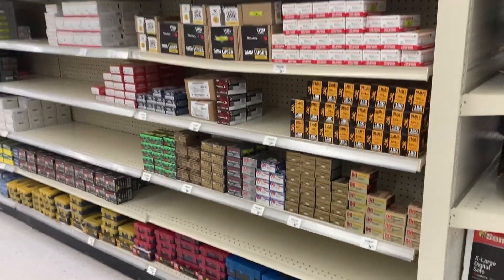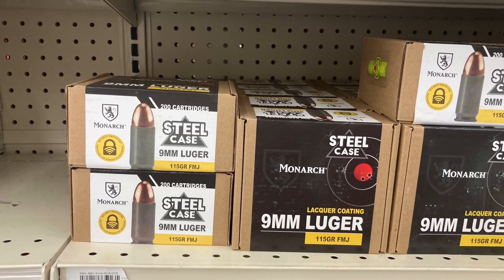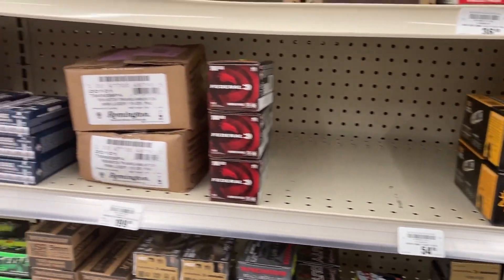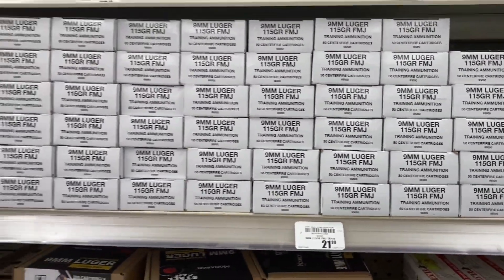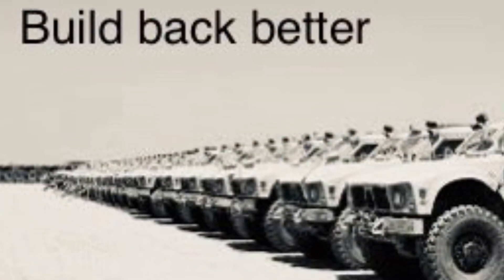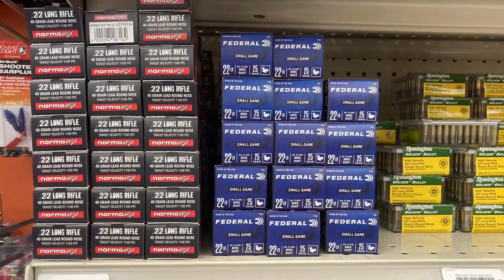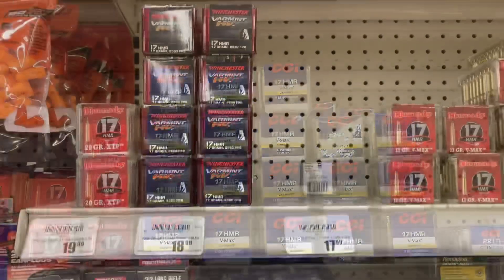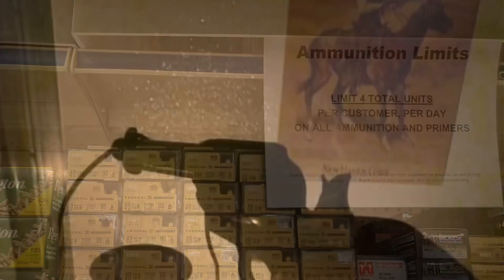Ammo ammo ammo step right up and get your ammo at Academy in Frisco Tx.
Build back your ammo stock better!!!